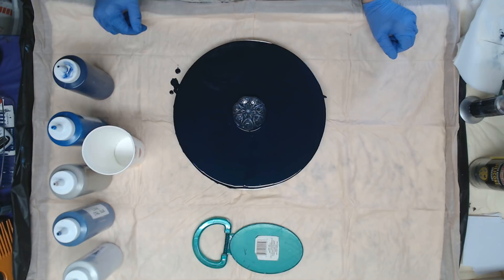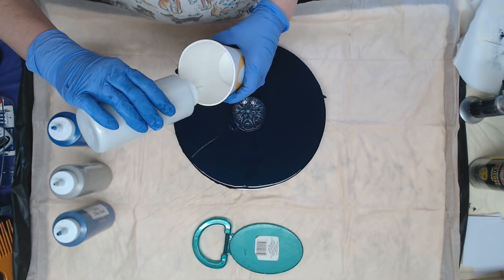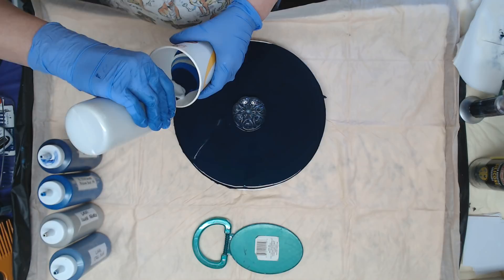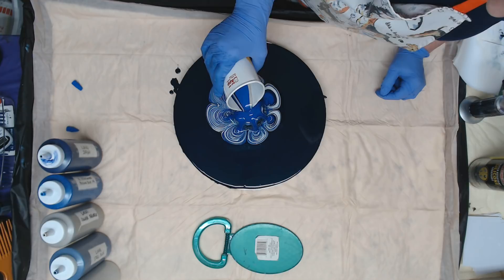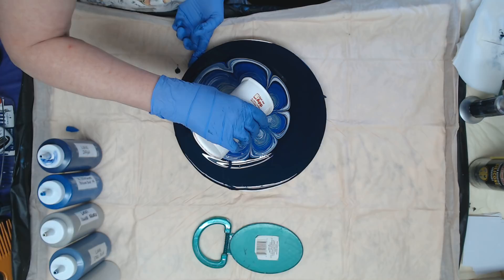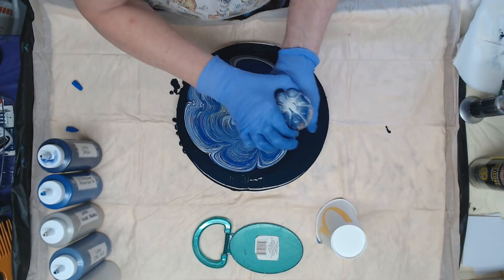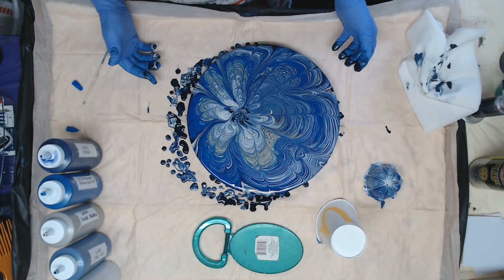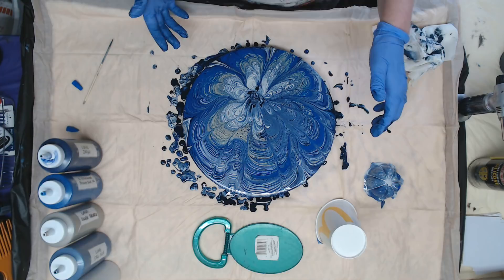(385) Dirty Bottle Bottom Pour - Acrylic Pouring with Christina Welch